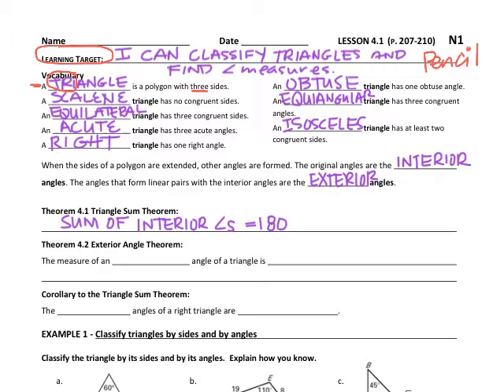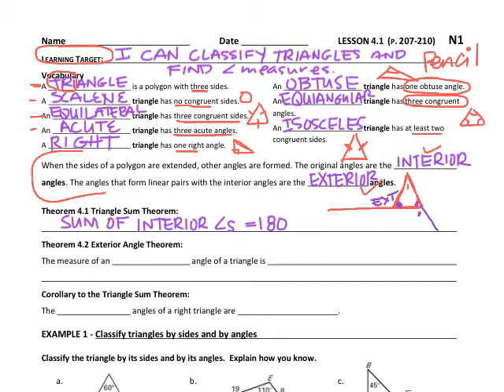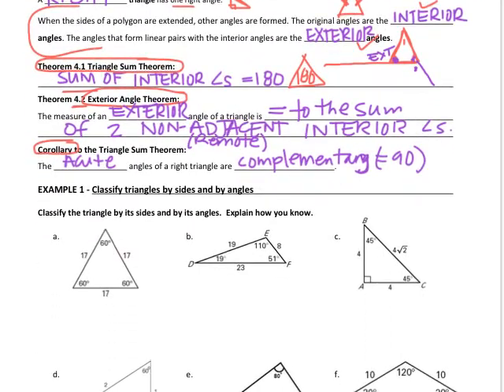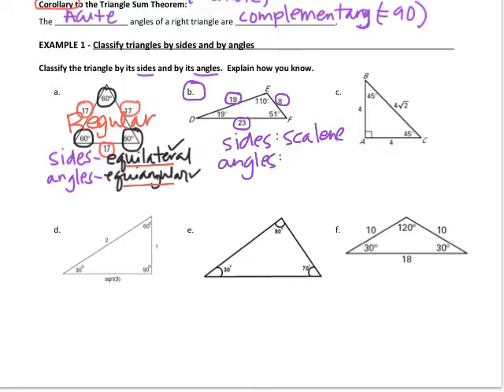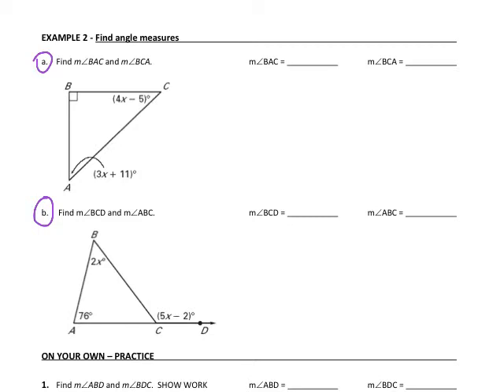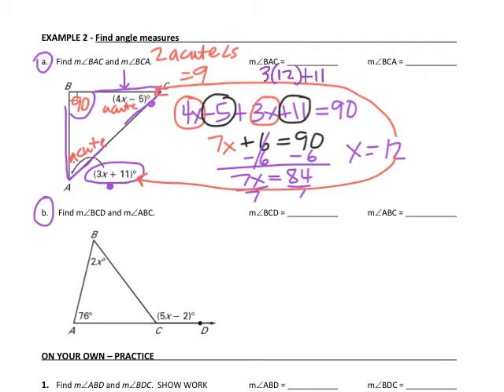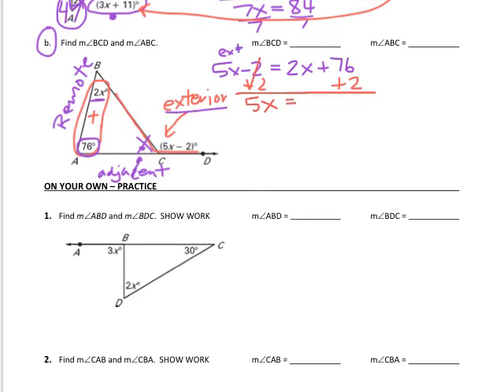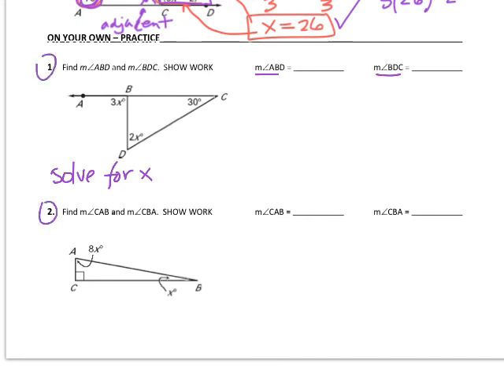Geom Lesson 4.1 Instructional Video